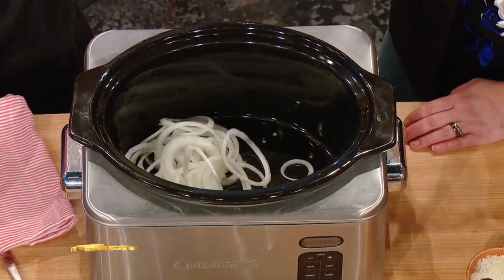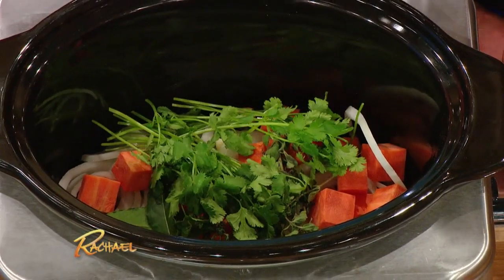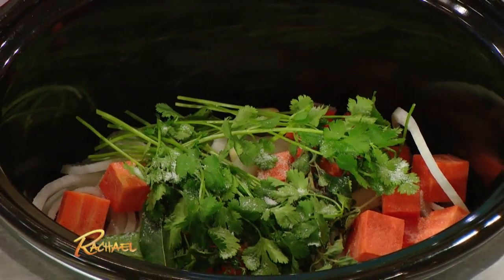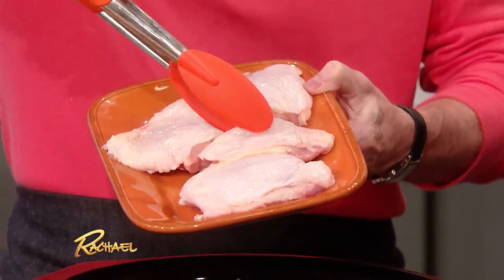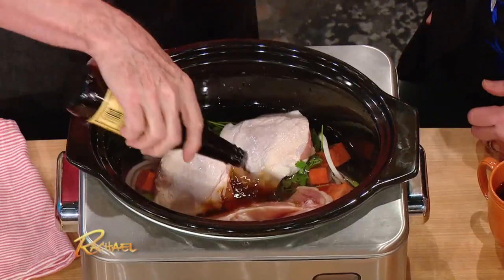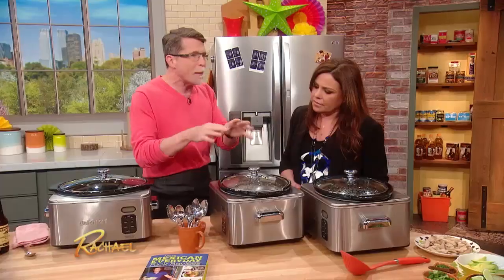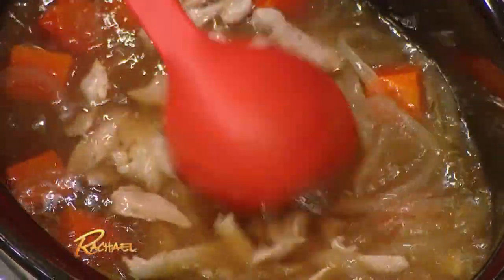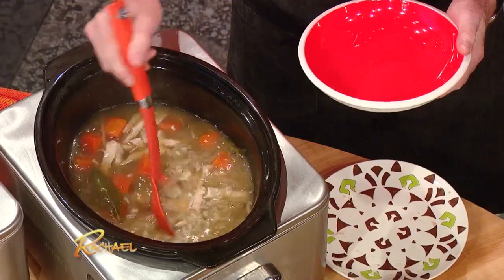A Mexican Twist on Chicken Noodle Soup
Rick Bayless makes a delicious Mexican Chicken Soup for Cinco de Mayo.